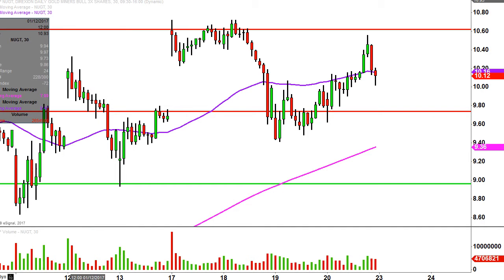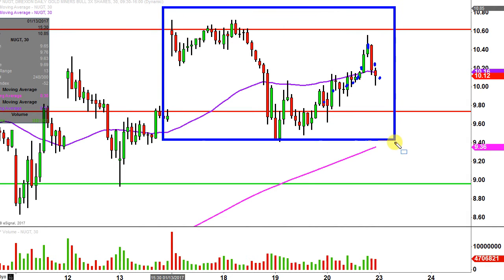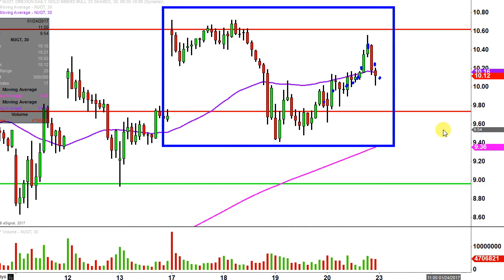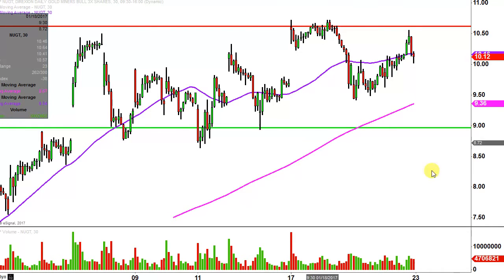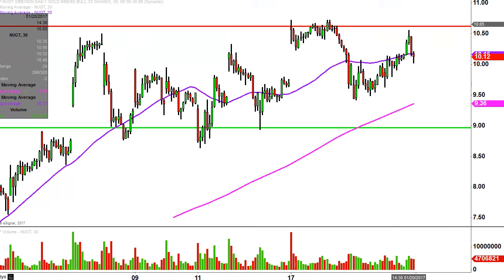Direxion Daily Gold Miners Bull 3X ETF - NUGT Stock Chart Technical Analysis for 01-20-17